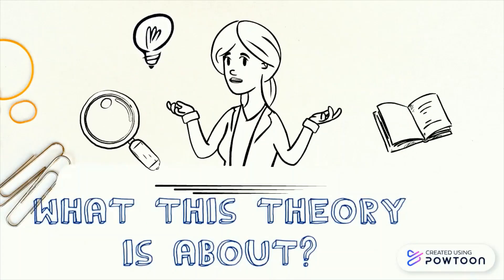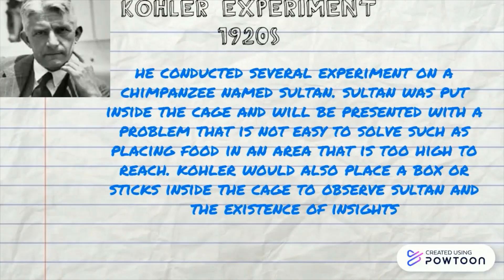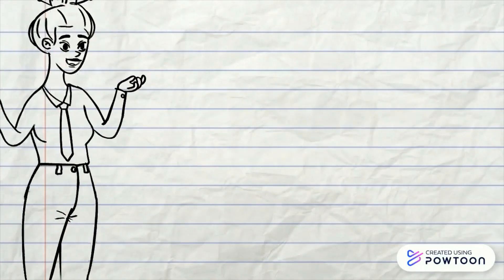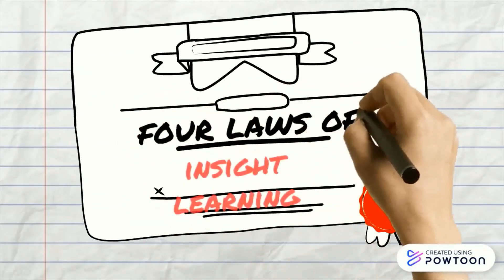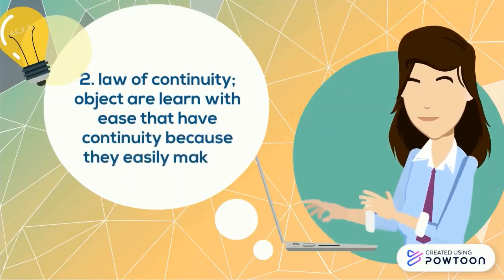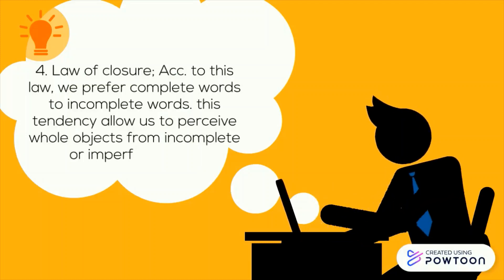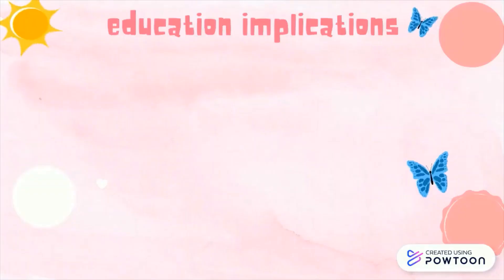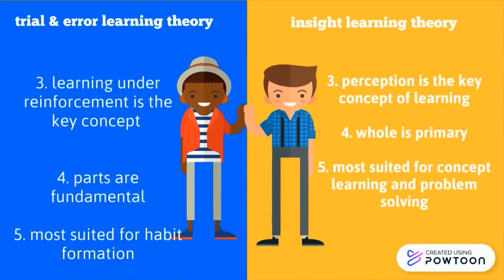Insight Learning Theory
The theory of insightful learning is also called Gestalt Theory of Learning. Max Wertheimer, Kurt Kofka and Wolfgang Kohler are the well known Gestalt Pyschologist. The word gestalt in German language means whole ‘pattern’ or ‘form’. Therefore the gestalt school of theory believe that the whole is more important or greater than the parts. They believe that human do not experience things in isolated pieces but in meaningful, intact configuration which is gestalt meaning ‘whole’ ‘configuration’ or ‘form’.
For example; a triangle is more meaningful than the three line segments. Gestalt theory main study area is perception, according to them through perception, we are able to acquire knowledge of the world, interact with it and connect with others.
The Gestalt psychologists rejected the theory of ‘trial and error theory’.
Learning by insight is the sudden grasping of the solution to a problem, or a flash of understanding without any trial and error process. It is Eureka or a sudden understanding of a problem or concept. It is a moment of ‘ahaa’ or ‘I have found it’ etc.
Insight learning is not the result of trial and error, responding to an environment stimulus. It is a cognitive experience to visualize a problem, think and finds a solution to solve the problem.